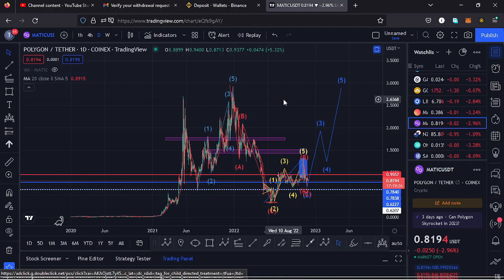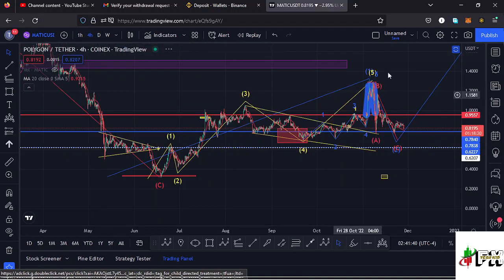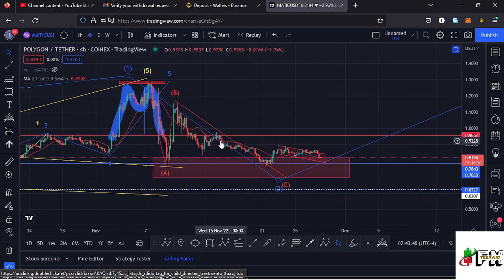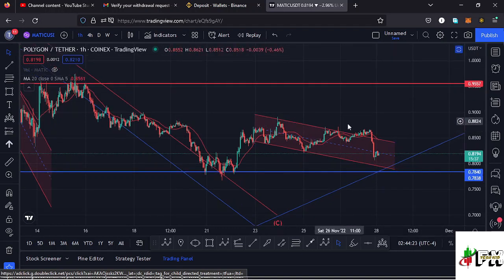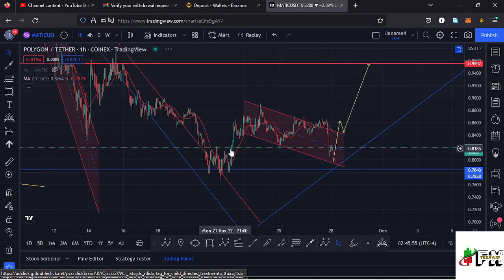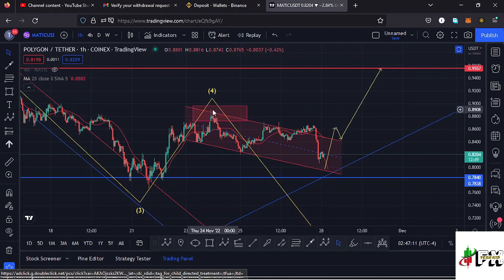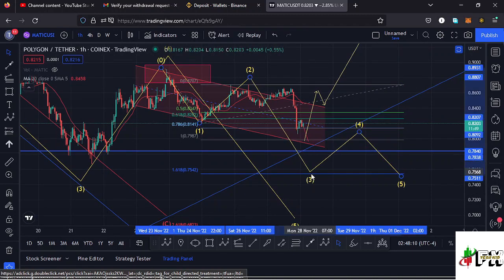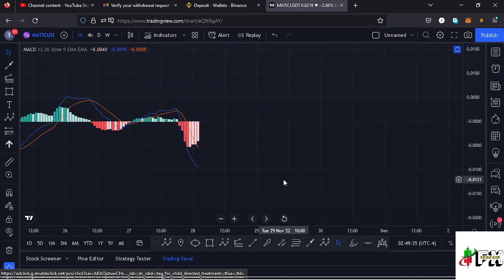POLYGON MATIC PRICE PREDICTION UPDATE !!ELLIOT WAVES AND TECHNICAL ANALYSIS